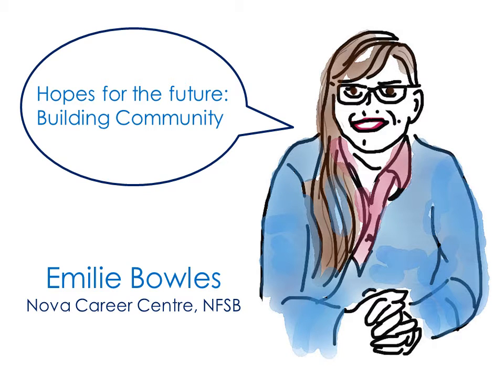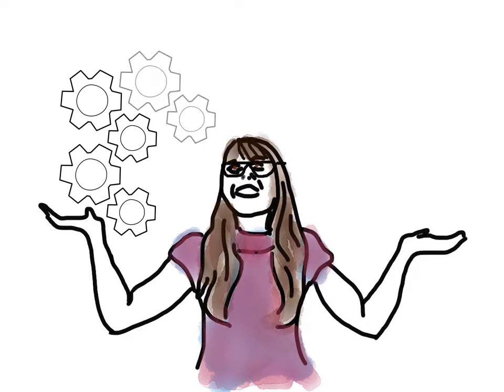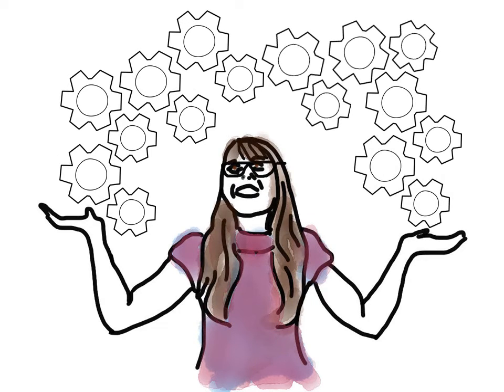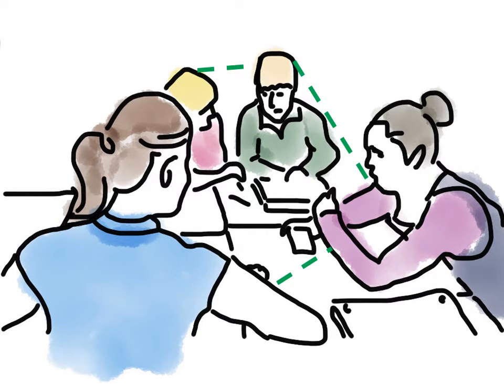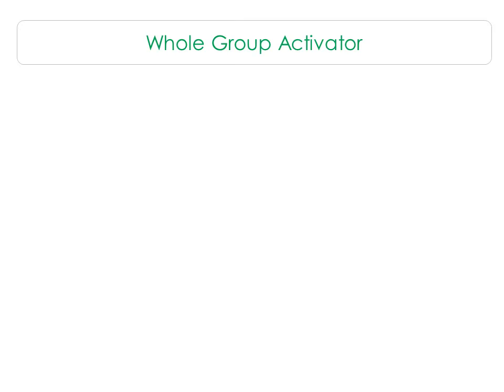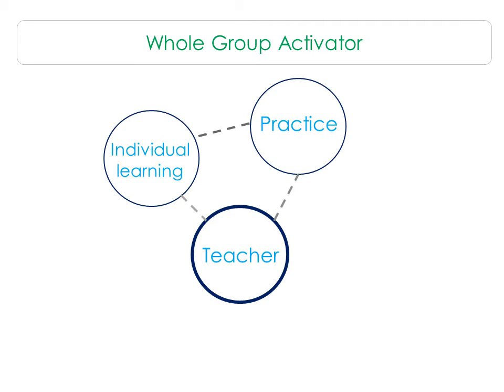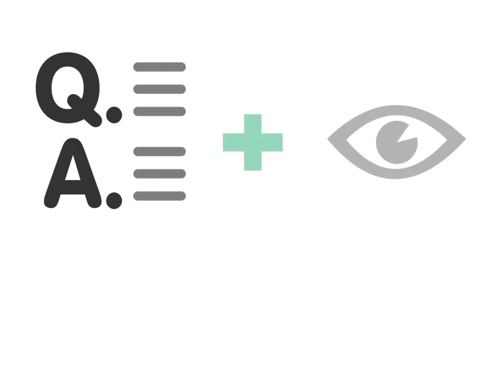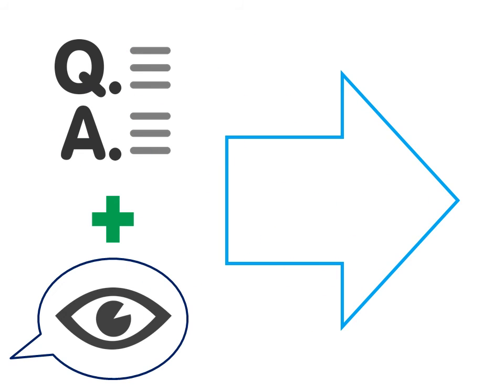Looking forward: Building community